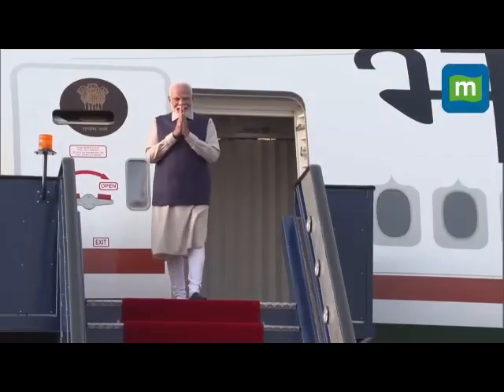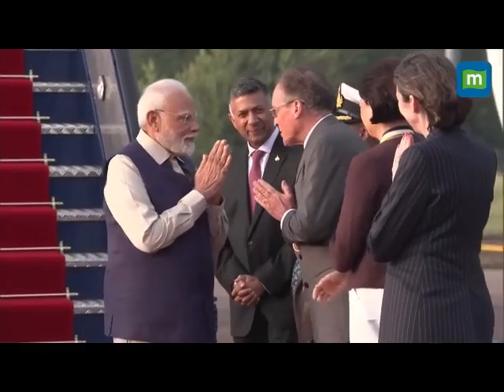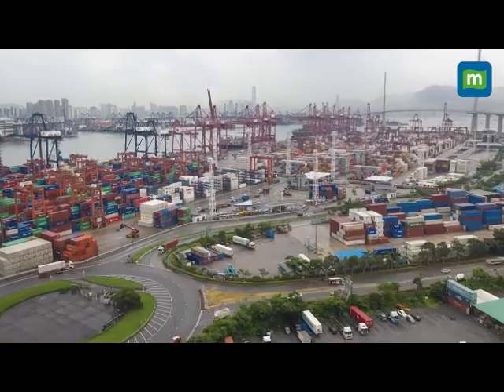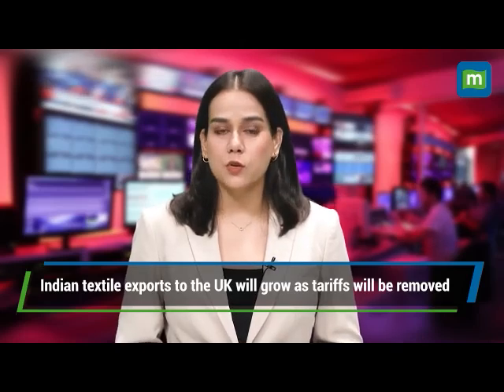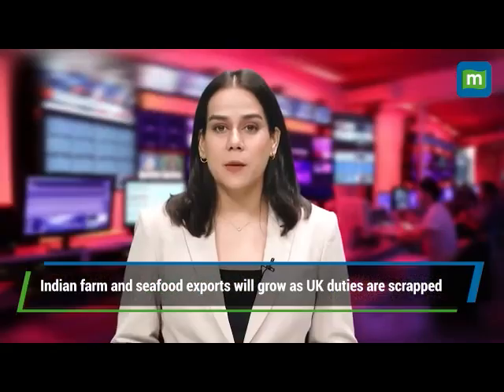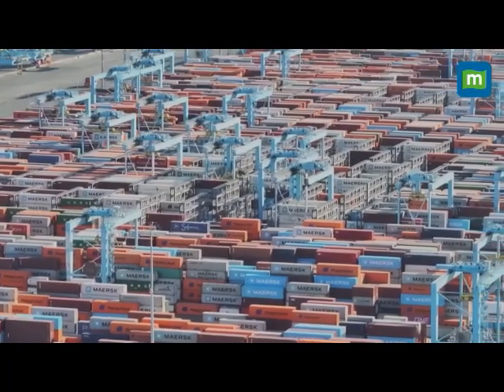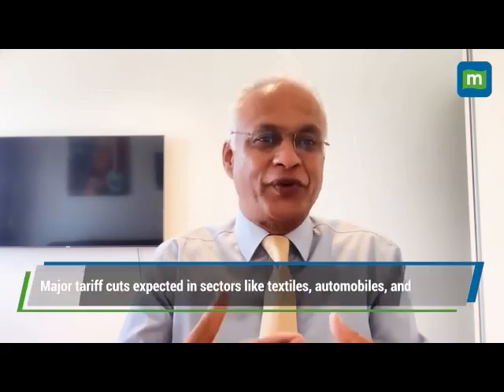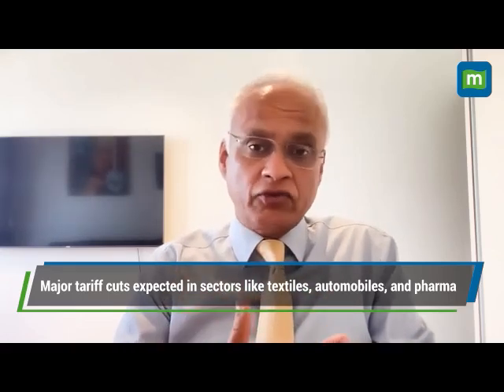Moneycontrol Jul 24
UK-India FTA breakdown and analysis